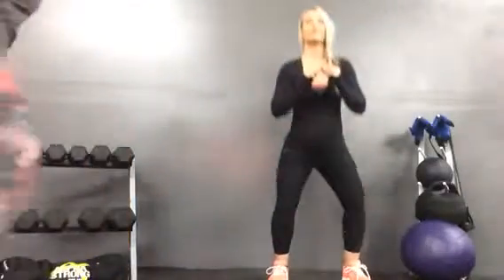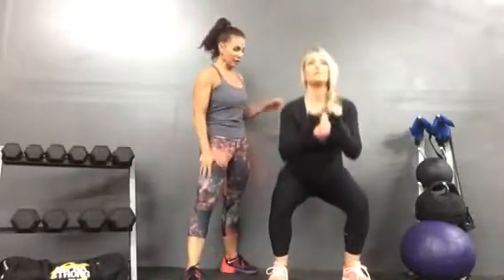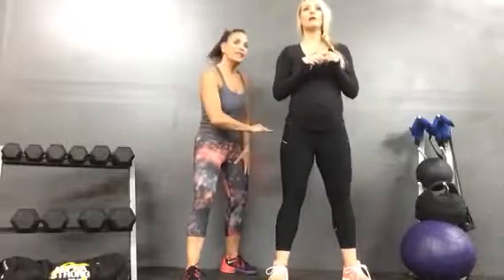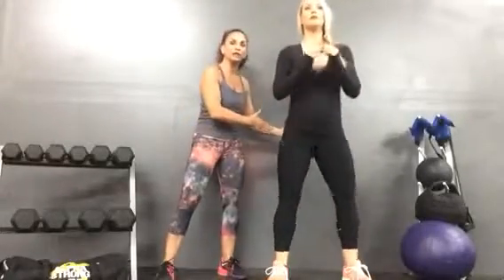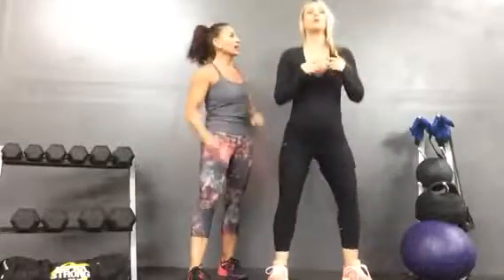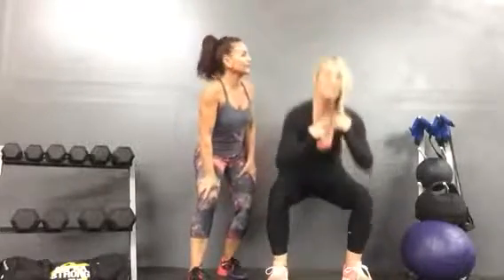Air Squats Pregnant